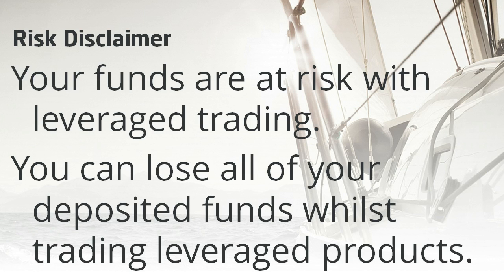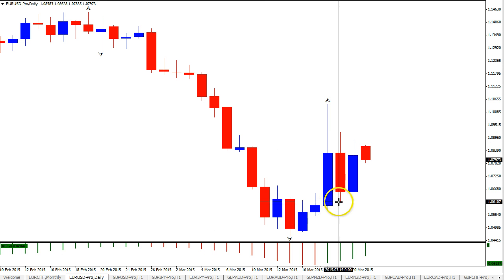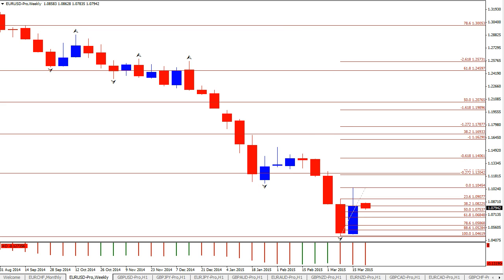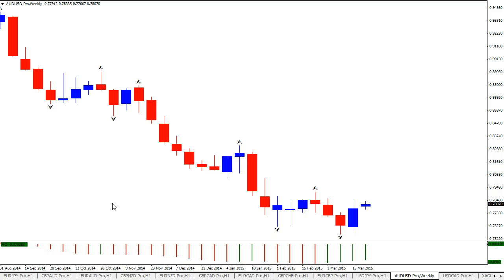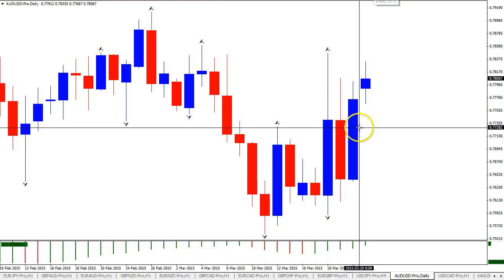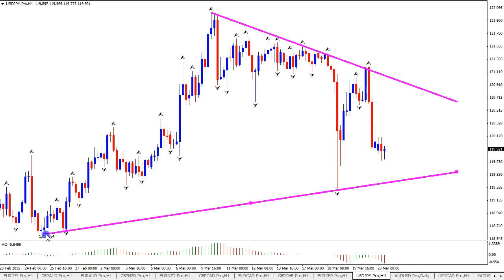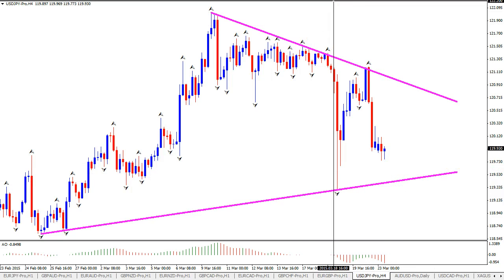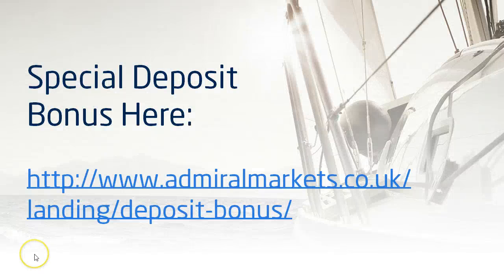Weekly Forex Overview with Chris Svorcik 23.03.2015 - 27.03.2015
This week's video analysis discusses the intermediate and long-term USD trend in wake of the FOMC statement and its bearish price (re)action.